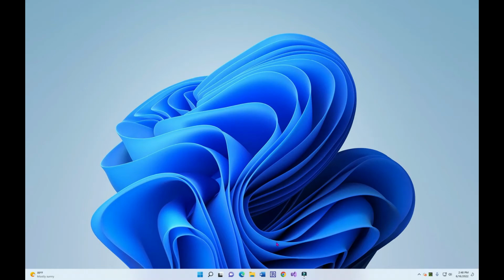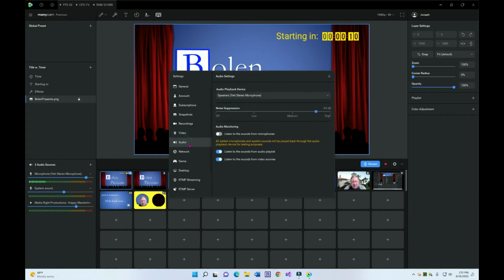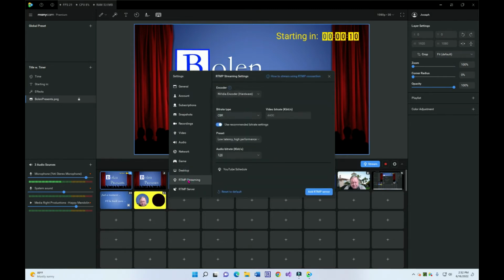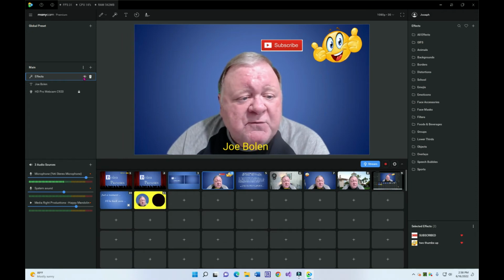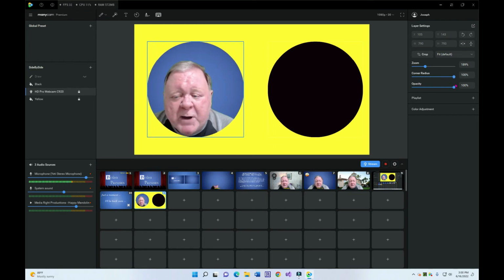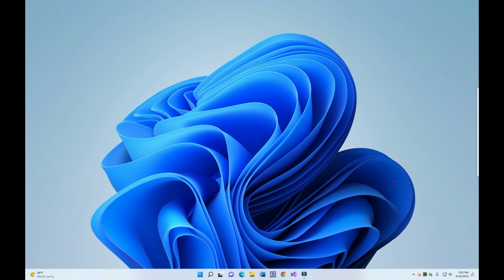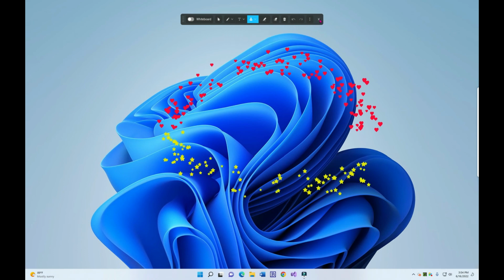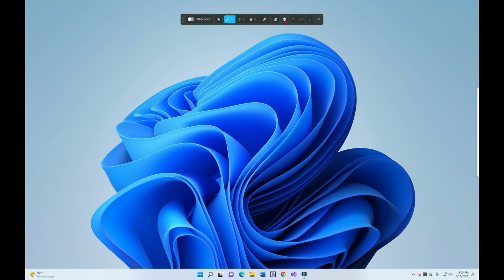Quick Overview of ManyCam Version 8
ManyCam Version 8 has now been released to the public. This quick overview will offer you a understanding as to how you might use ManyCam for your streaming creations or recordings.